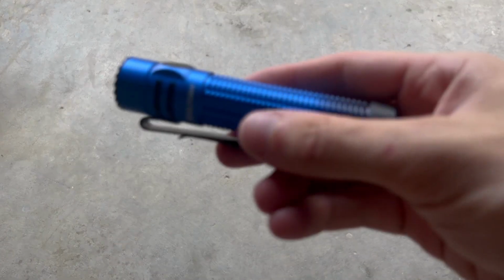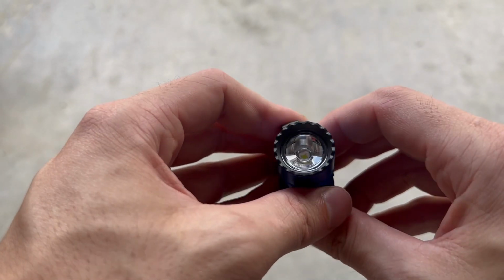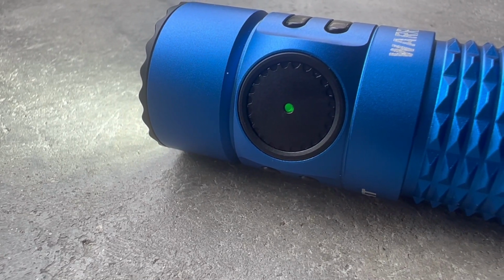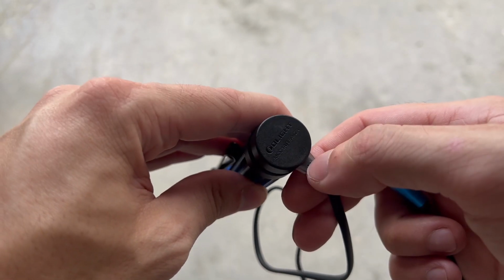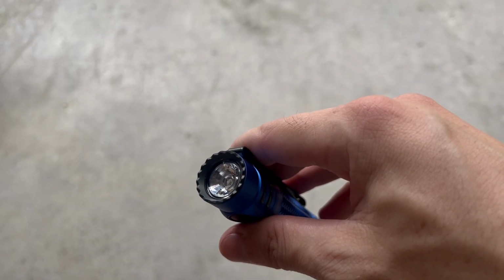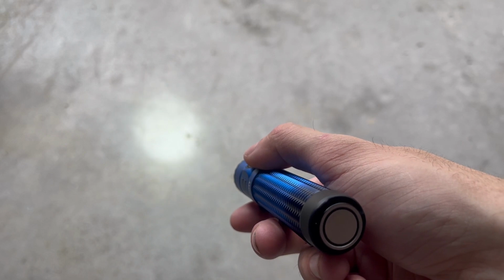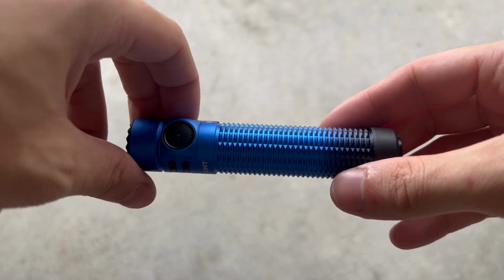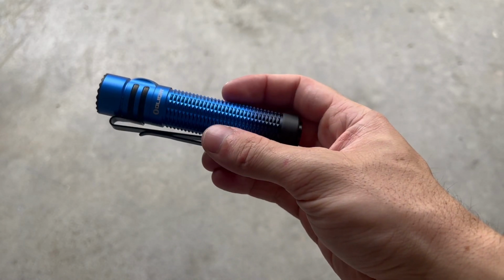Olight Warrior Mini 3 Review - New Tactical EDC Flashlight